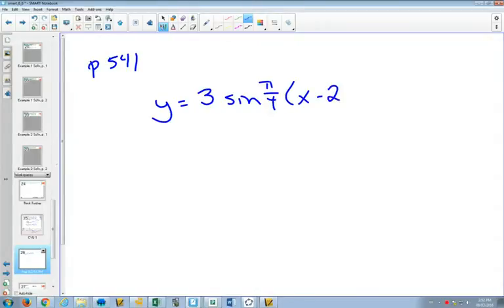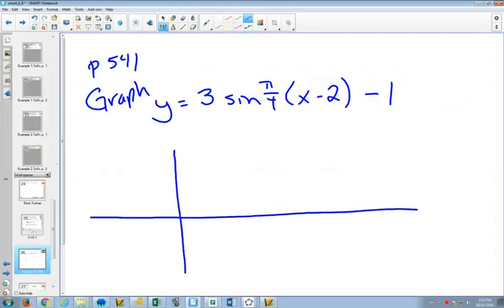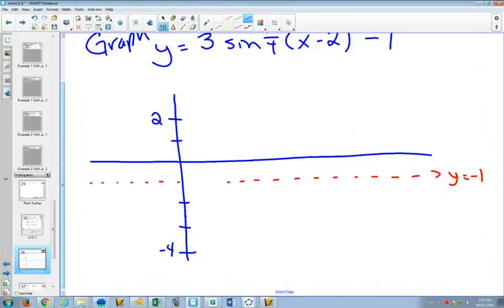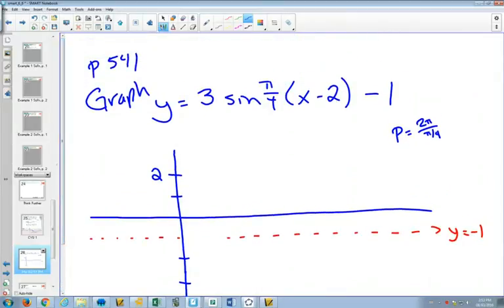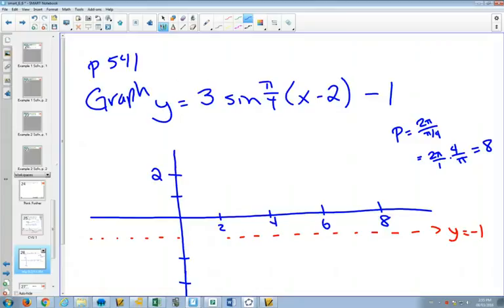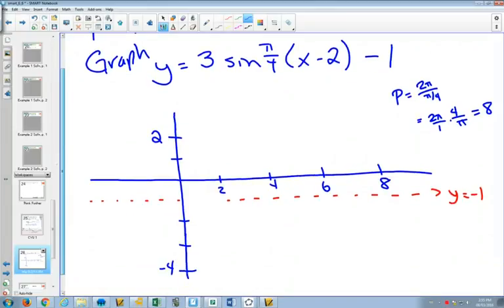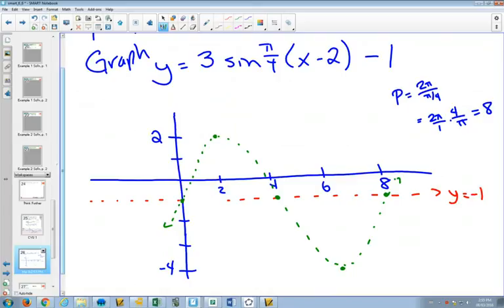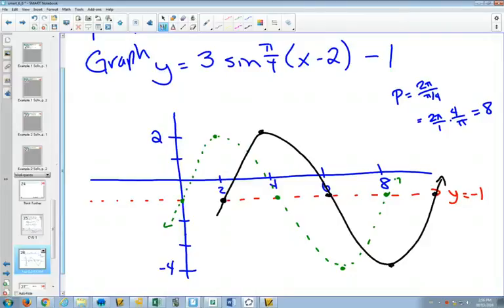40IB 6 6 Example 1 5